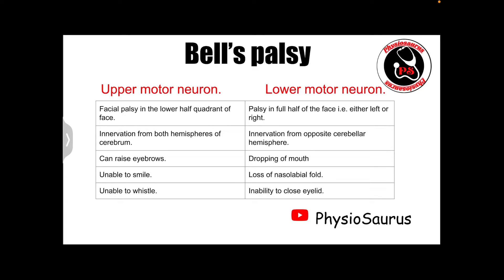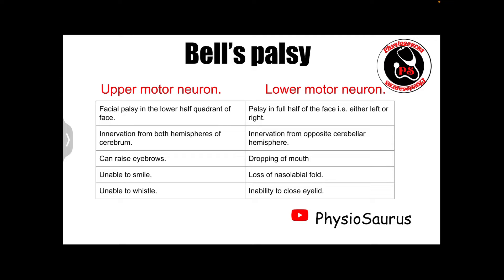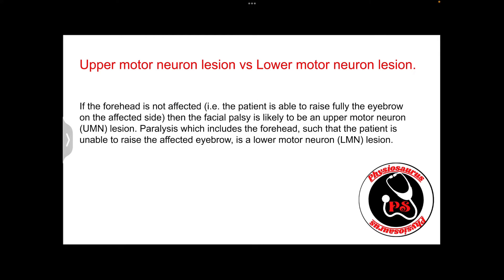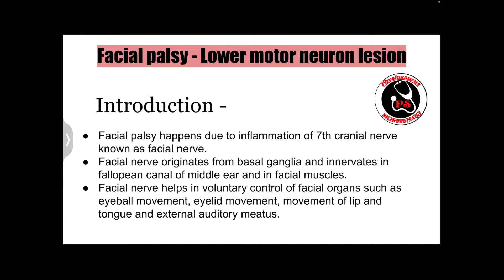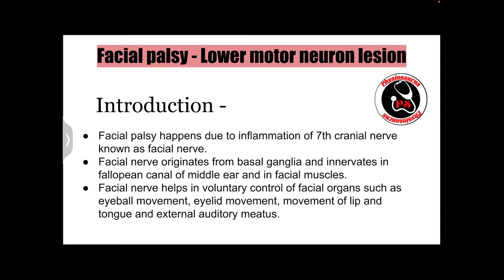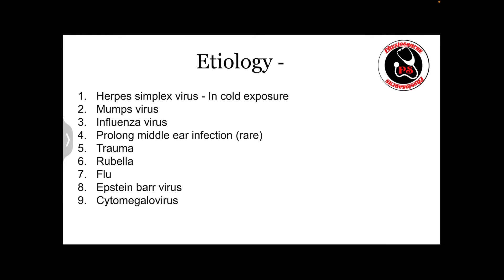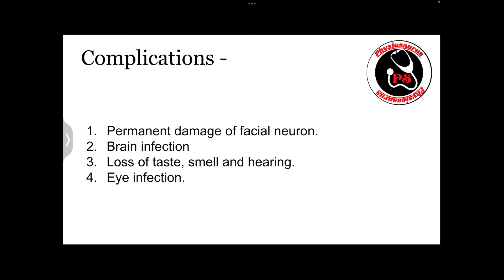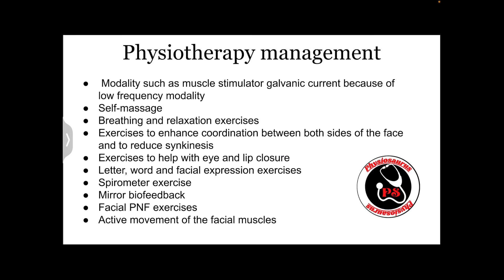Bell's palsy | Facial palsy | Etiology | Clinical feature | Physio management | UMNL vs LMNL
Hello everyone, my name is Ashutosh Sharan and thank you for not only watching my video but also reading the description.

This video is avout the facial palsy.
Facial palsy is of two categories -

1. Central facial palsy which is due to the upper motor neuron lesion.
2. Peripheral facial palsy which is due to the lower motor neuron lesion.

Note - In this video i had only described about the peripheral facial palsy.

Points discussed in the video -

1. Difference between central facial palsy         and peripheral facial palsy.
2. Introduction
3. Etiology
4. Pre disposing factors
5. Clinical feature
6. Investigation
7. Advices
8. Physiotherapy management

MEDICINE -

Neuroanatomy -

Ignore tags -

Bell's palsy
Facial palsy
Peripheral facial palsy
Upper motor neuron lesion
Lower motor neuron lesion
Central facial palsy
Supranuclear lesion
Facial nerve
Physiotherapy management of facial palsy
Symptoms of facial palsy
Umnl vs lmnl
Difference between upper motor neuron facial palsy and lower motor neuron facial palsy
Diagnosis of facial palsy
Diagnosis of Bell's palsy
Treatement of facial palsy
Treatment of Bell's palsy
Facial palsy slides
Bell's palsy slides
Bell's palsy exercises at home
Bell's palsy exercises
Facial palsy exercises
Bell's palsy symptoms
Facial palsy easy explanation
Facial nerve palsy physiotherapy
Facial exercises
Cranial nerves
Facial nerve paralysis treatment